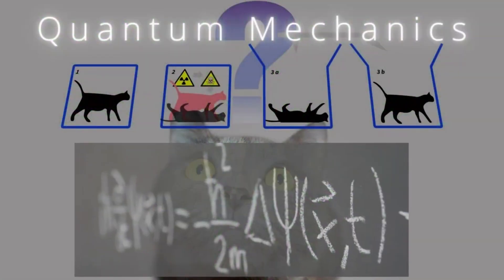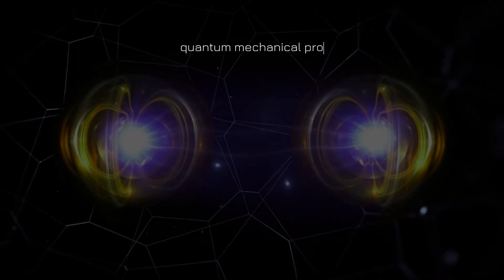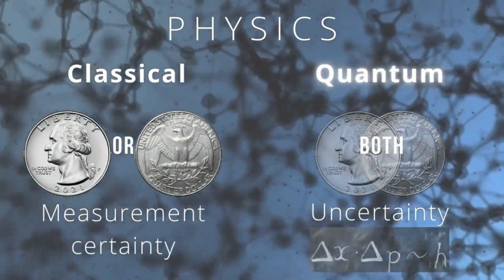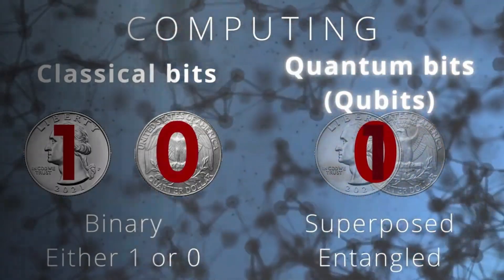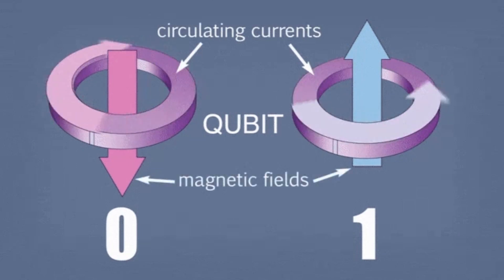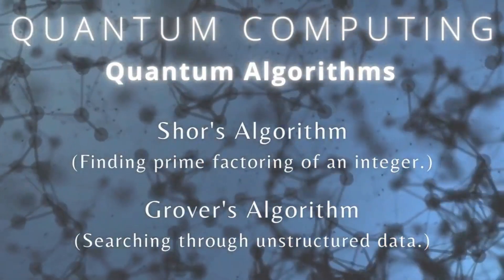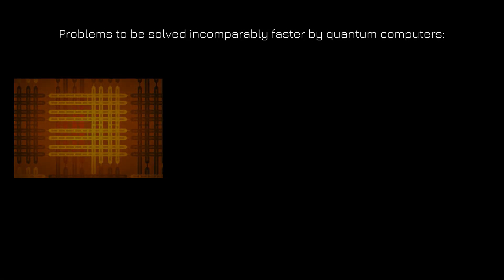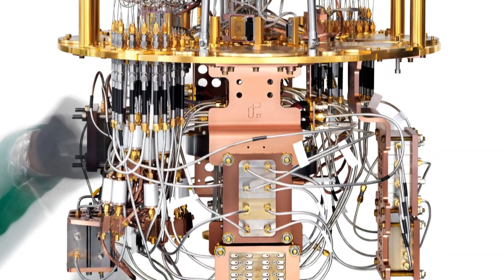Completely Novel Algorithms for Qubit Operation!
Quantum computing is a potentially game-changing technology that uses the principles of quantum mechanics to perform calculations rapidly. The underlying properties of quantum mechanics consist of superposition, entanglement, and interference, of which there is no classical analog.
In classical or binary computing, information is represented using bits, which can have only one of two values: zero or one. In quantum computing, information is represented using quantum bits, or qubits, which can exist in superposition of both zero and one at the same time. This is a peculiar property of quantum mechanics.
It allows quantum computers to perform certain calculations much faster than classical computers. However, this approach needs to use suitable quantum algorithms to fully harness the offerings of the uncharted territories of the quantum realm.
Some examples of problems that quantum computers can solve include factoring large numbers, simulating quantum systems, and searching unsorted databases. Quantum computers are still in the early stages of development, and there are many challenges and limitations that need to be overcome before they can be used for practical applications. However, the field of quantum computing is rapidly advancing, and many researchers and companies are working on developing and implementing quantum computers.